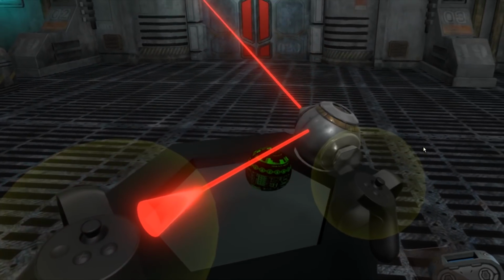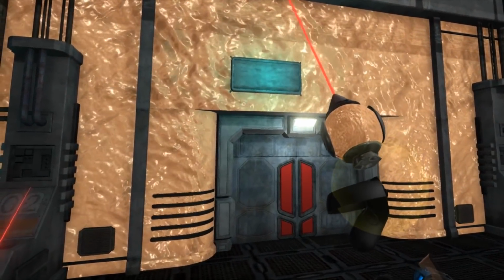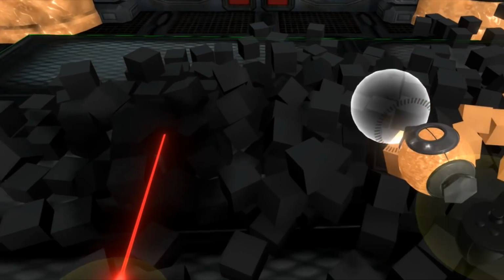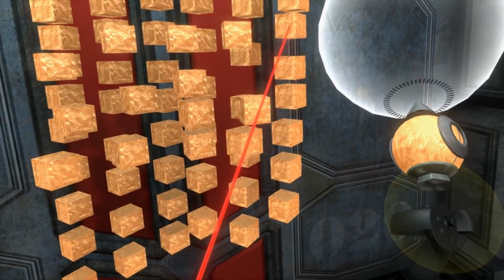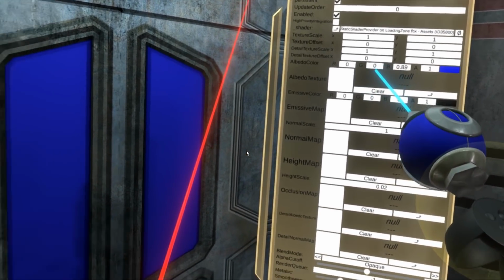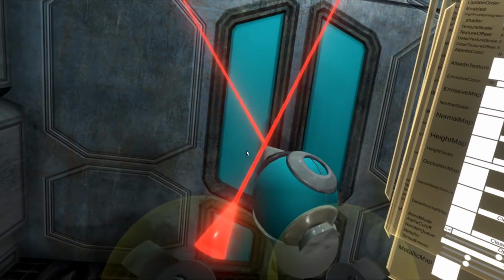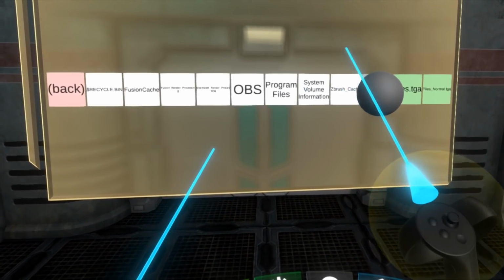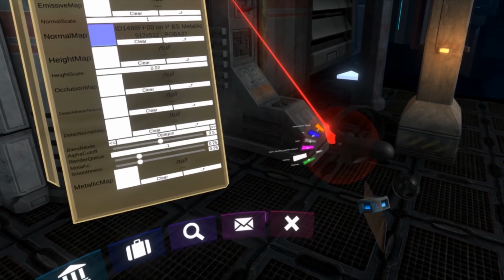NeosVR: Material Gun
The material gun lets you change and edit materials in your environment, here I go over its usage.